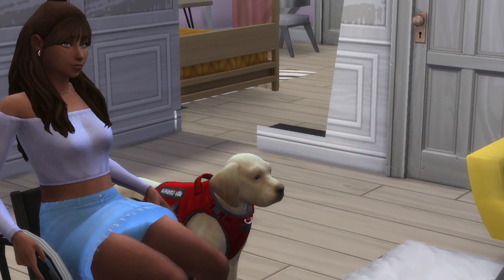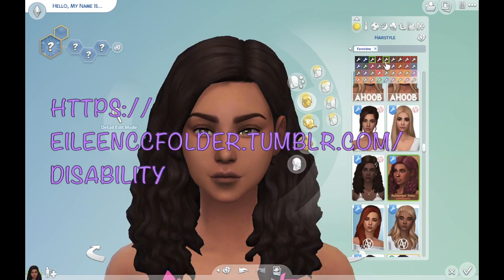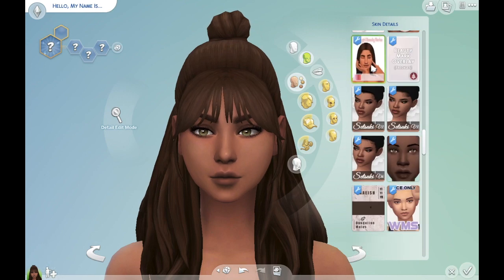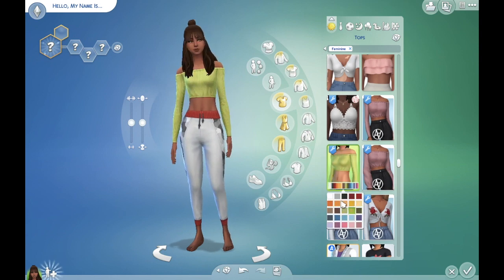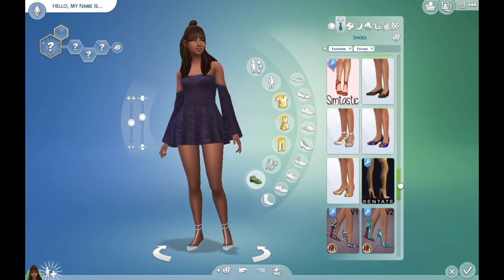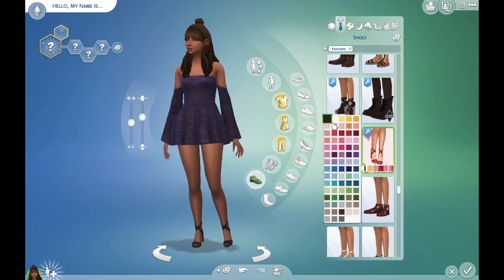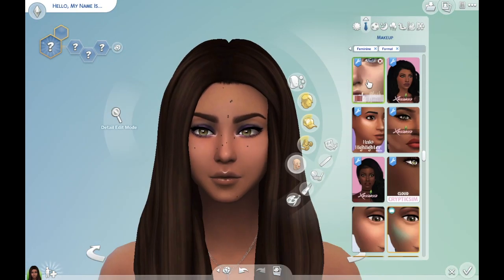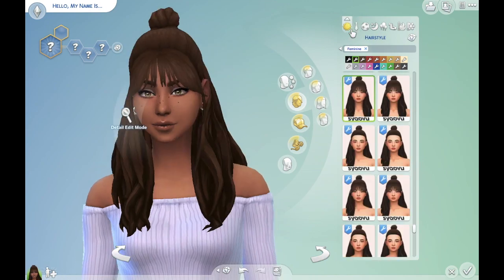The Sims 4: Create-A-Sim: Diversibility- Paisley Patel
Sims 4: Create-A-Sim: Diversibility- Paisley Patel Background
As a child, Paisley was diagnosed with a disease that affected her muscles. As she grows older it gets harder and harder for her to do everyday things. However, that doesn’t stop her from wanting to achieve her dreams of becoming a fashion photographer. When she graduated from her small-town high school and moved to San Myshuno to chase her dreams her parents were not too fond of this idea. Paisley assured them she would be okay and needed to leave the nest to discover her place in the world. Before Paisley left home, her parents gifted her with a service dog named Max. Paisley and Max have been living in the city for a couple months now and are loving every bit of it.

Just in case ya wanna check a sis out🥴

The Sims 4 is the life simulation game that gives you the power to create and control people. Experience the creativity, humor, escape, and the freedom to play with life in The Sims 4.